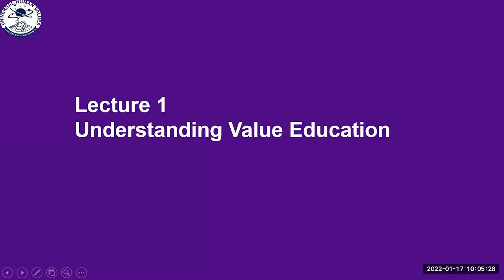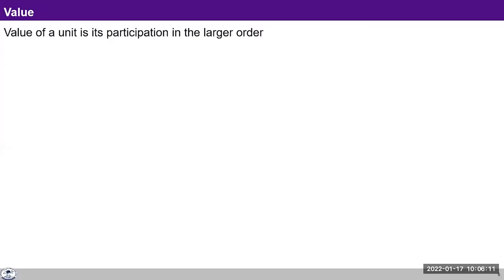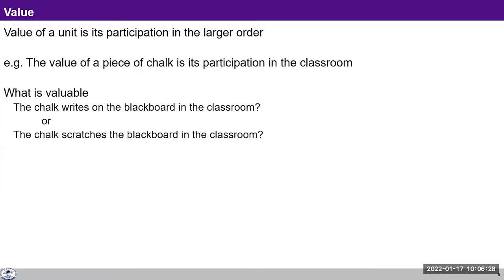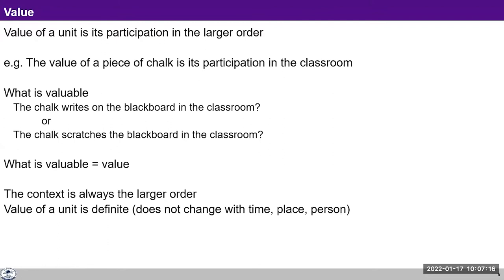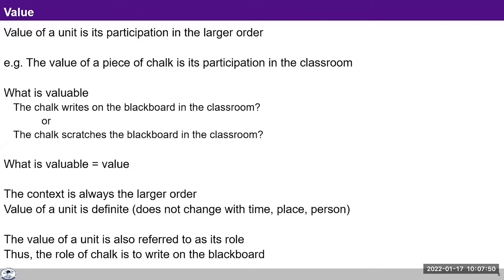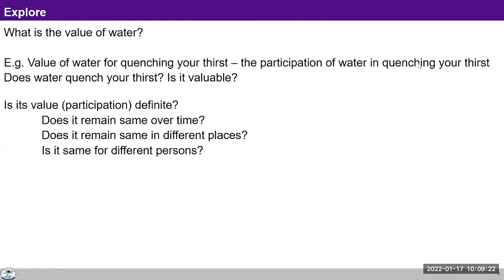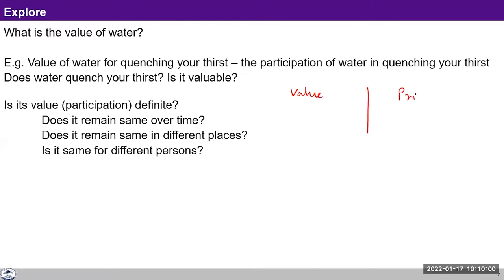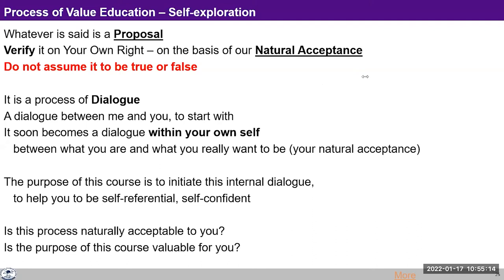L 1 Understanding Value Education RA